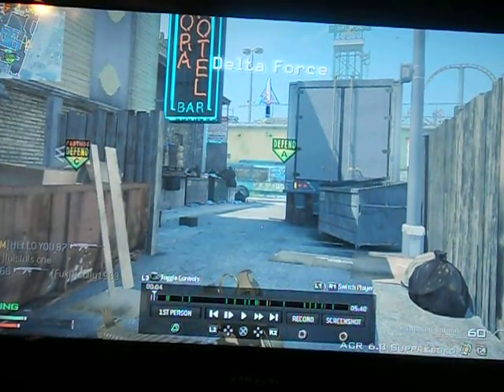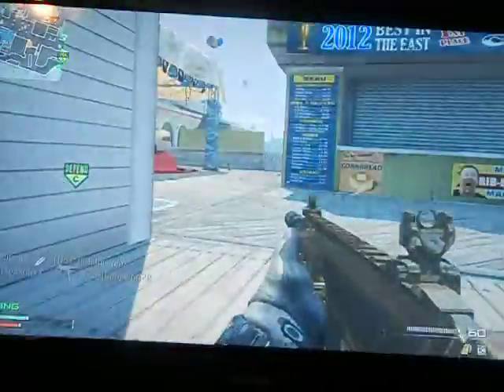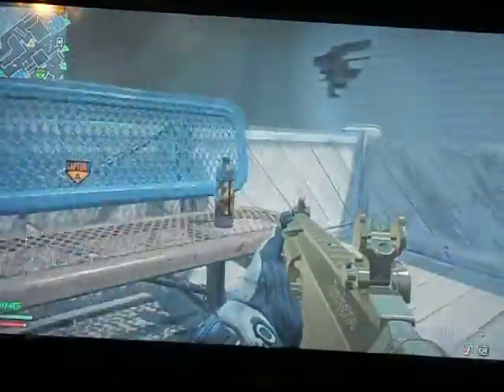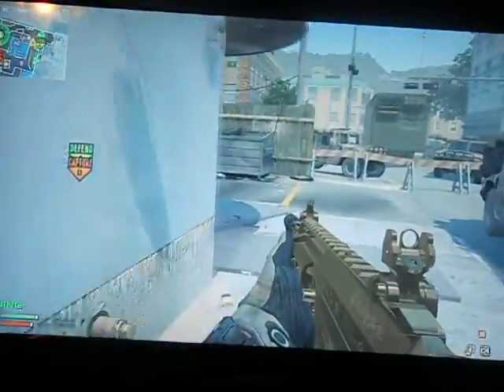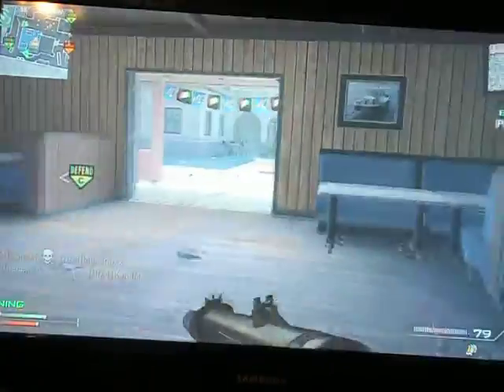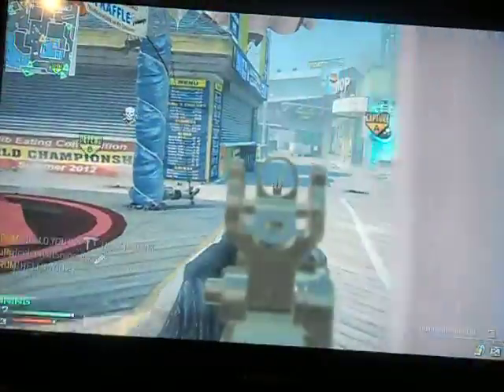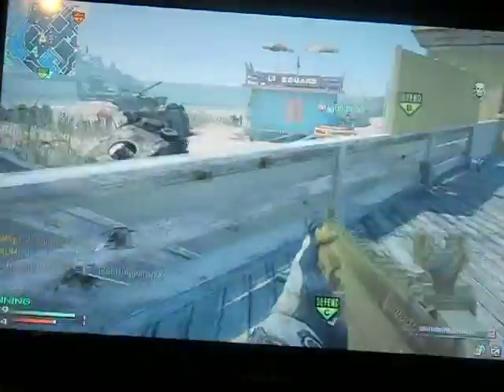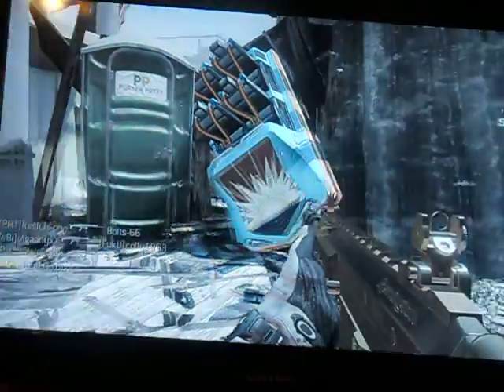call of duty mw3 boardwalk gameplay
I will play throughthe new map boardwalk playing with the acr. I join in the game late so I will not have a big score line. I also talk about my thoughts for black ops 2.